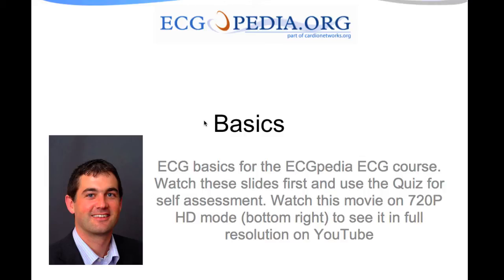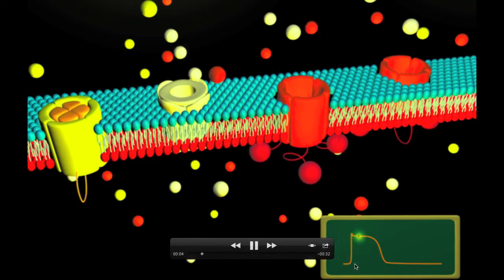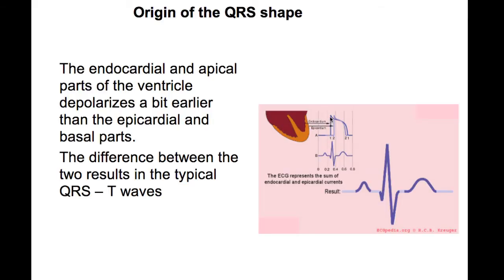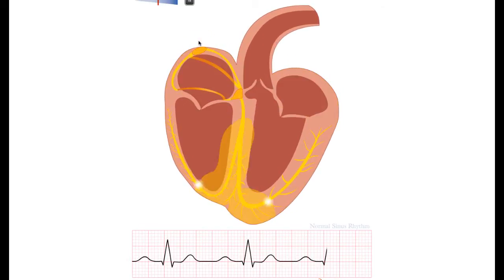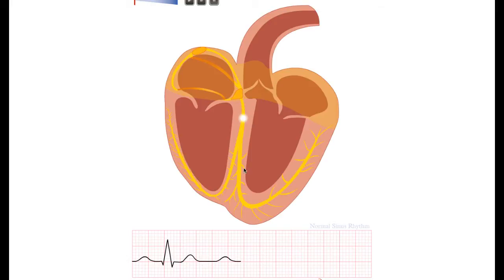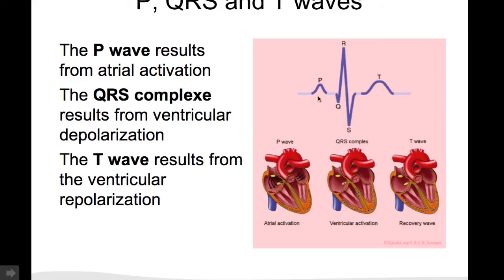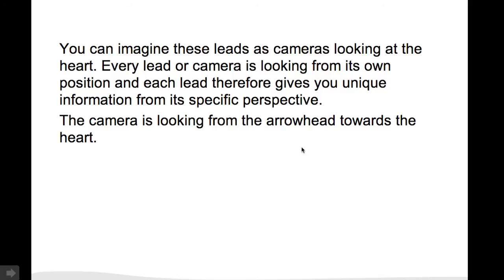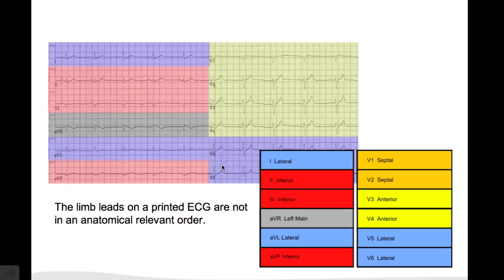ECGpedia ECG course introduction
ECGpedia ECG course: introduction to the ECG. From cell to surface P-QRS-T wave. The different leads.